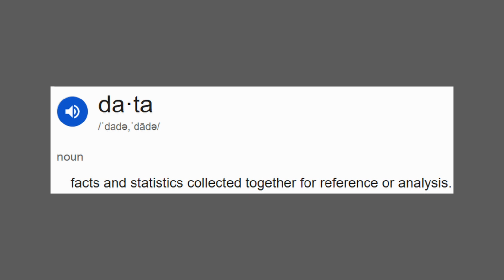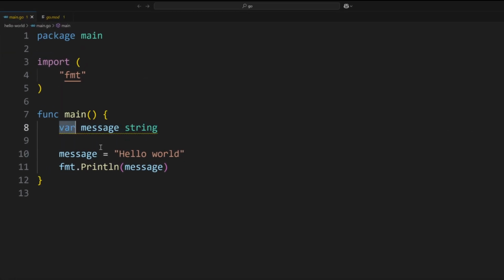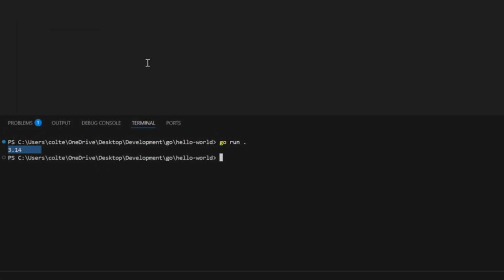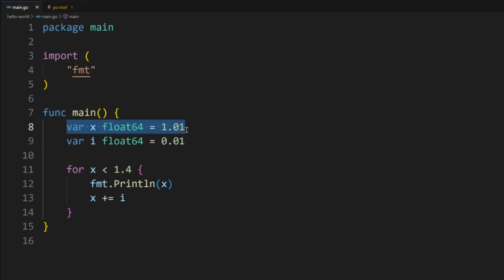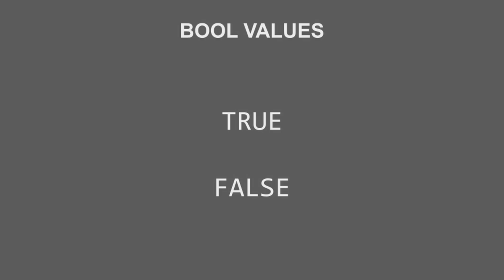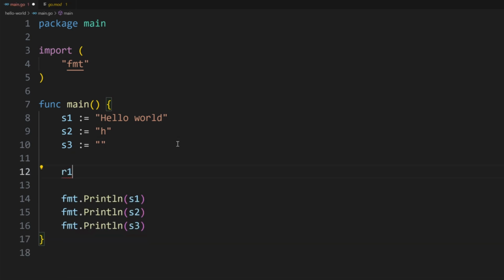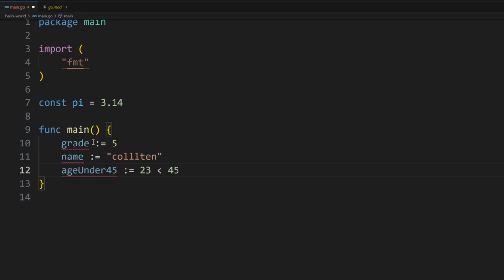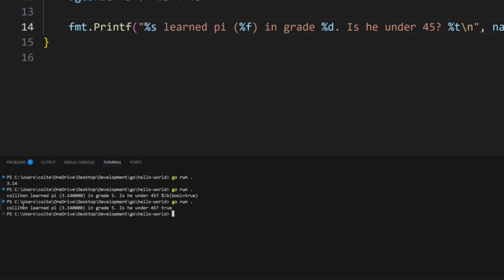Program with Go #2: Data Types & Variables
00:00 Introduction
02:00 Variable Declaration
02:35 Variable Initialization
04:05 Data Types
04:25 Int
05:20 Float
07:19 Bool
08:47 String and Rune
10:12 Recap
12:22 Conclusion

- Autumn Windows: Alex Kizenkov
- Coffee and Wine: Pavel Yudin
- Emotive Tension: High Street Music
- Lazy Sky: Taizo Audio
- Lofi Grooves: Mattijs Muller